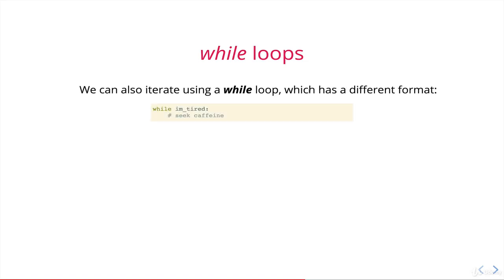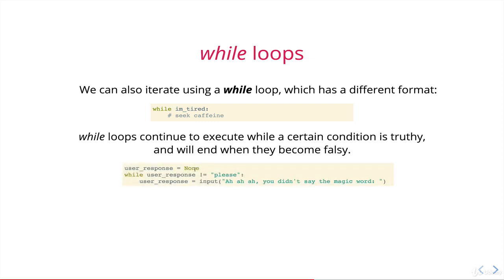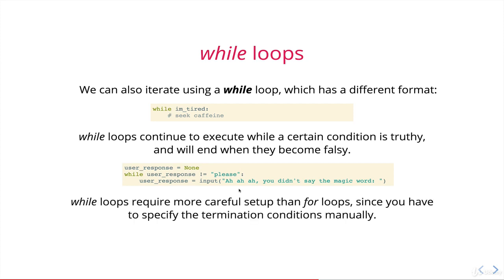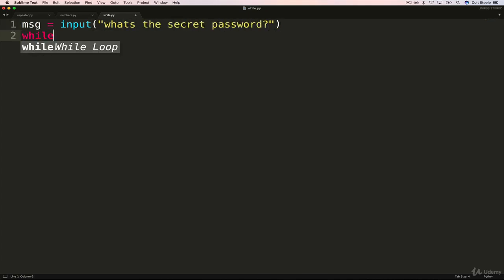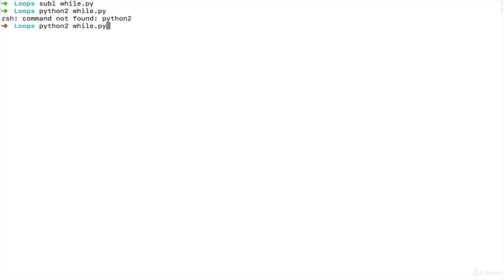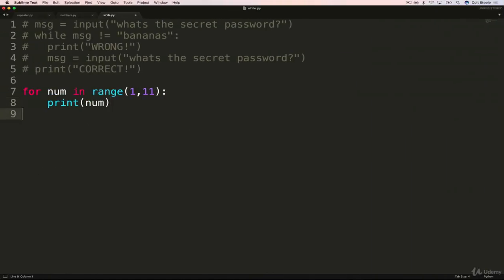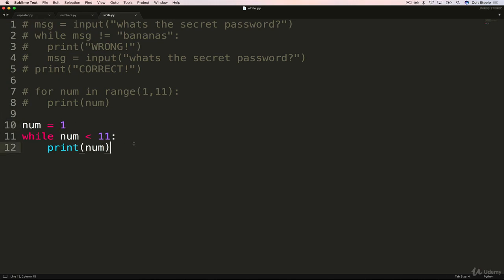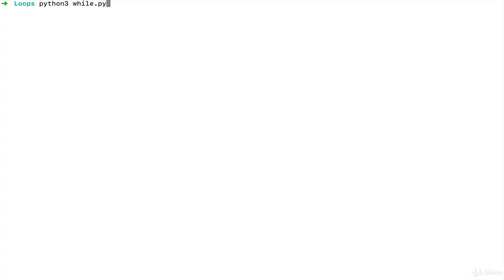Introducing While Loops in Python 3 | Coding for Kids: Python: Learn to Code with 50 Awesome Games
In this video, we will learn Introducing While Loops in Python 3

ascii table
udemy
python3
arab crossword clue
pypi
install python
python list
python 3 list
python3
pip
python code
python 3 print
python print
install pip
pip install
python version
python 3 download
python download
python dictionary
python 3 dictionary
JavaFX
Angular
Sorting algorithm
Tech With Tim
Hiroshima Airport
Docker
Stack
Penetration test
Prime number
Tableau Software
Tableau Software
Analytics
Go
Certification
React
MATLAB
Data structure
Cobra
JavaScript
C++
Engineer
Structure
Machine